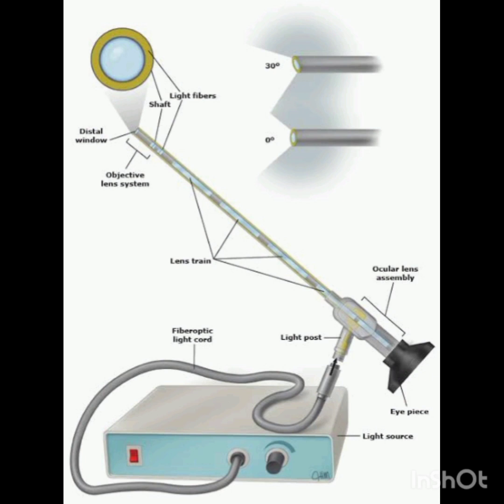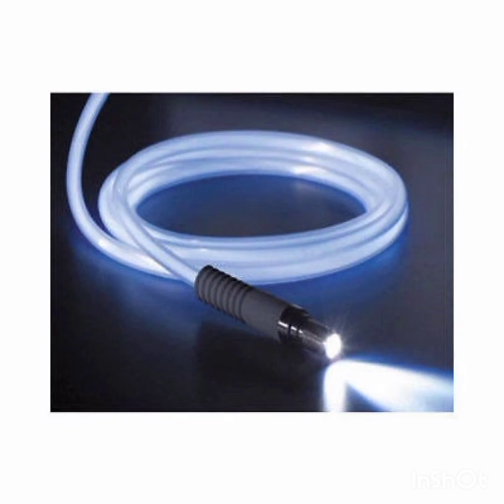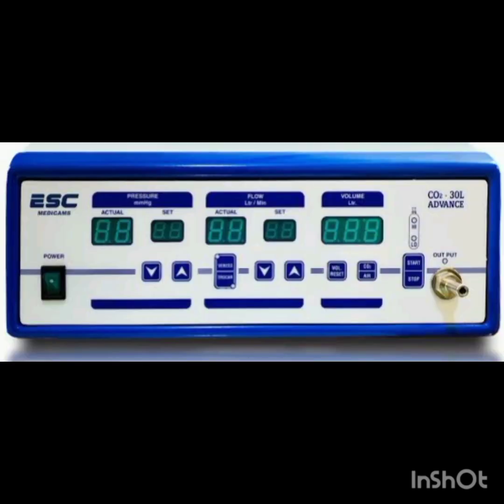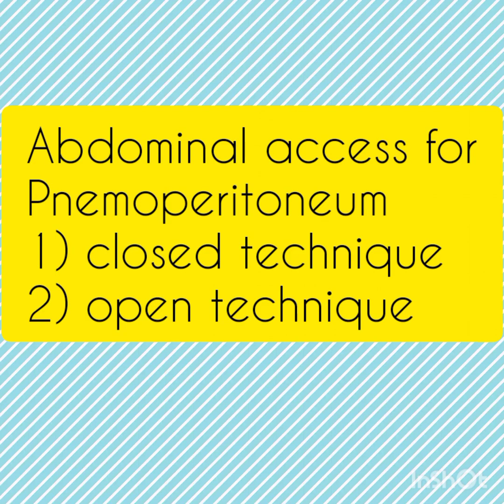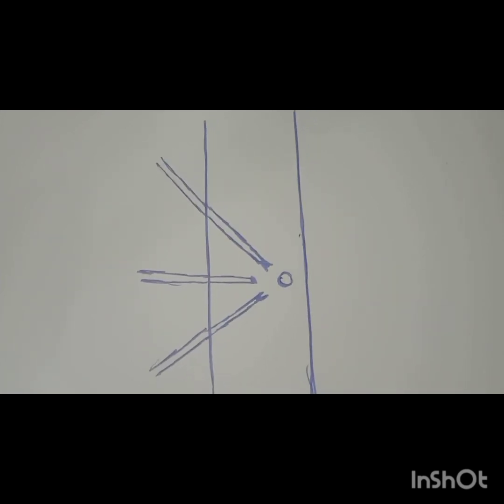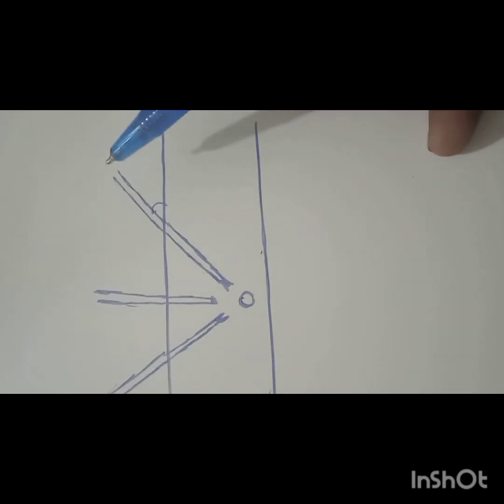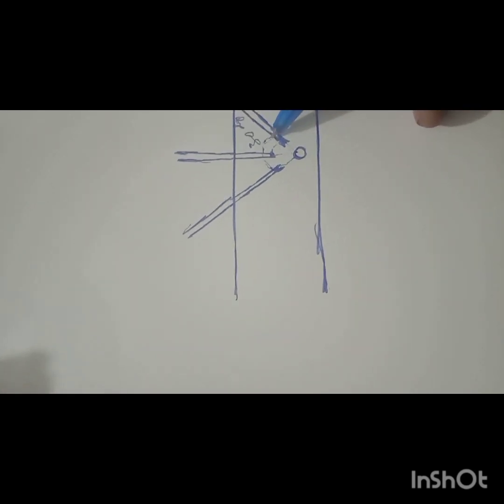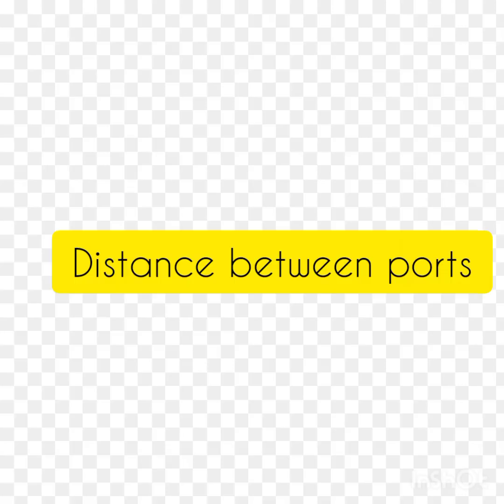Laproscopic training - basics of laproscopic (minimal invasive surgery ) surgery for trainees